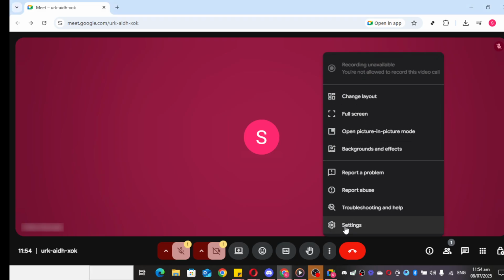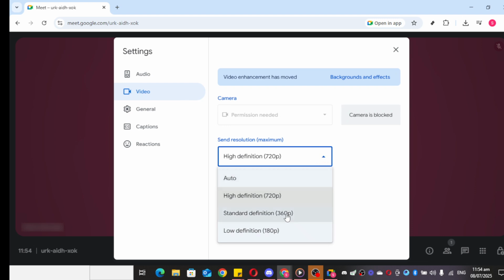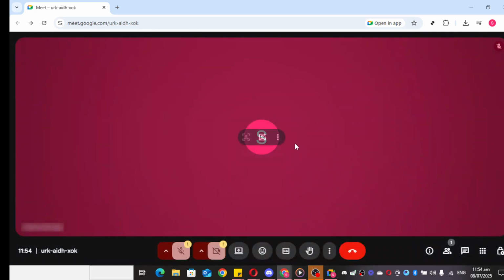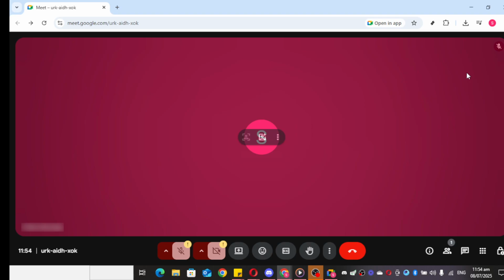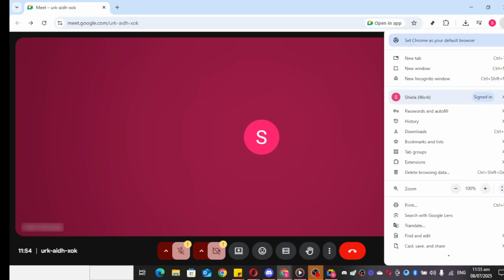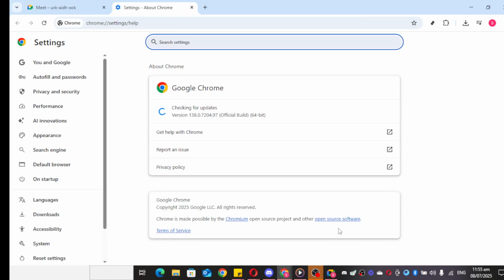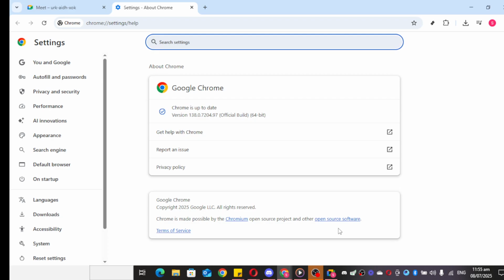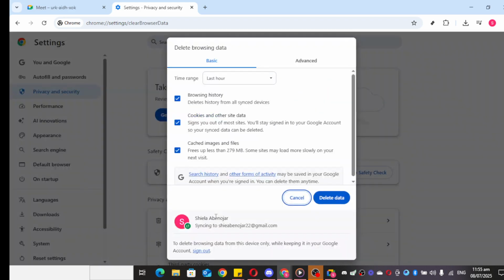How to Reduce Lag on Google Meets (full guide)